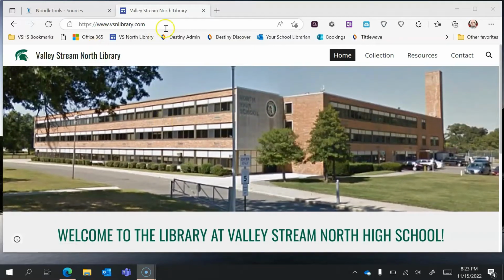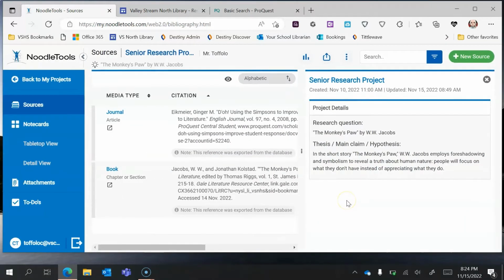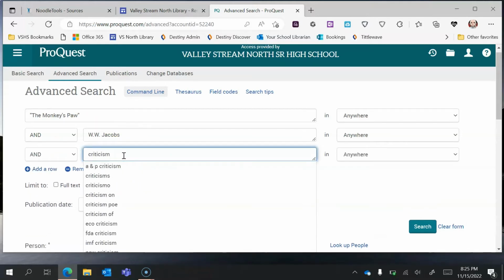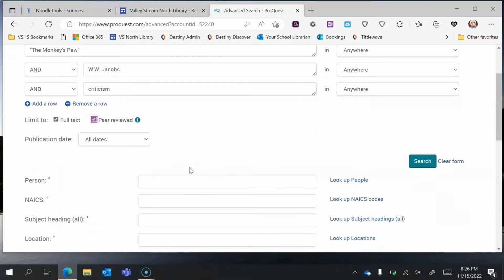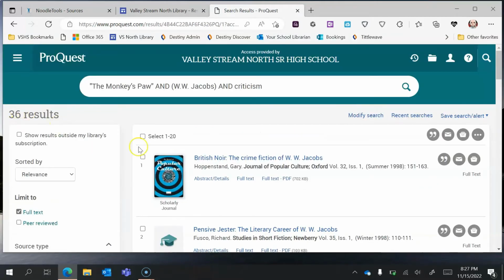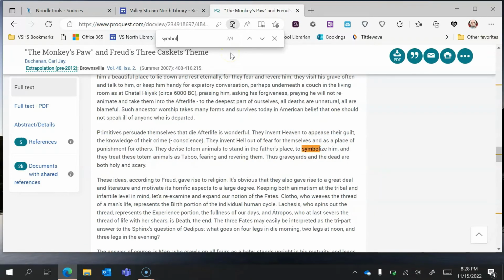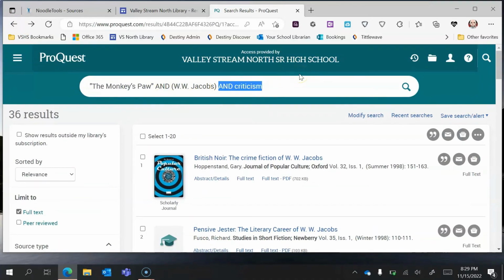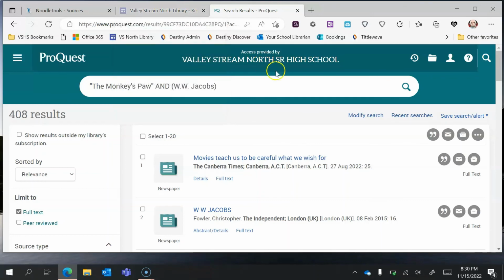ForEveryone: How to use ProQuest for Research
In this video, you will see how to use the ProQuest Database for research. While this video is made for the students and staff at Valley Stream North Junior & Senior High School, please feel free to use it if you find it valuable.